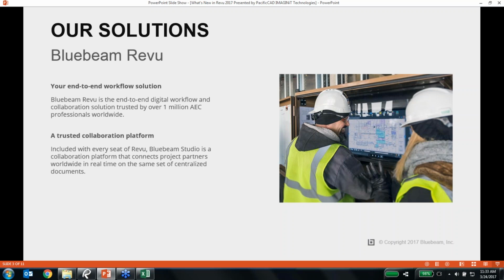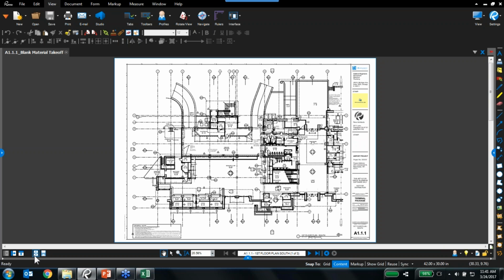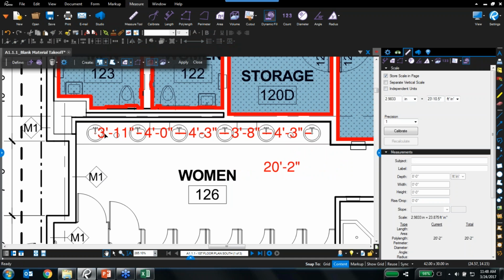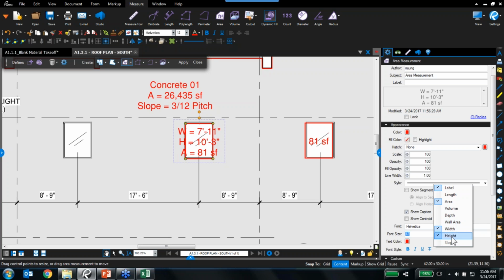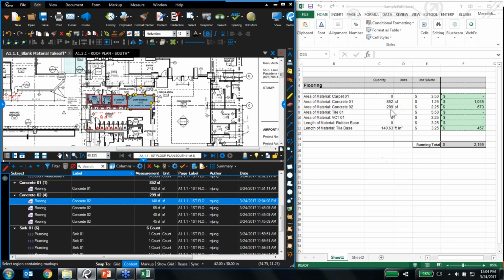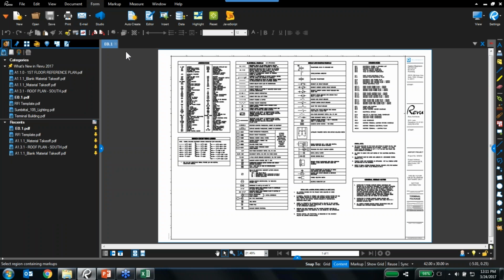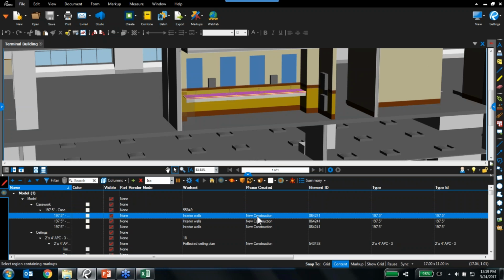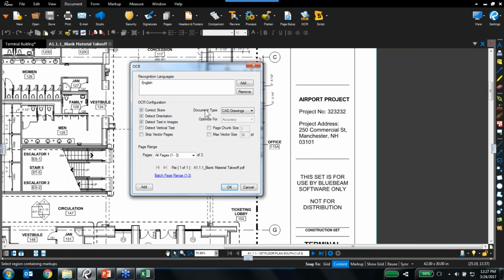Whats New in Revu 2017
In this one-hour presentation, hear from Bluebeam on the latest features of Bluebeam Revu.